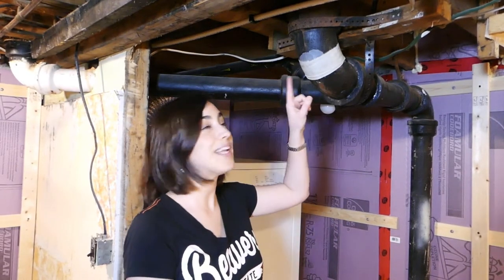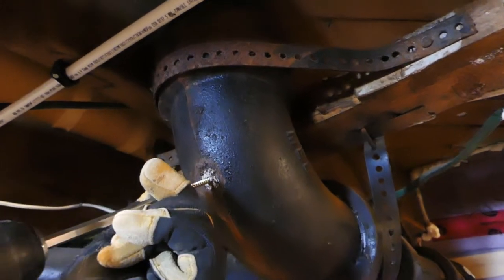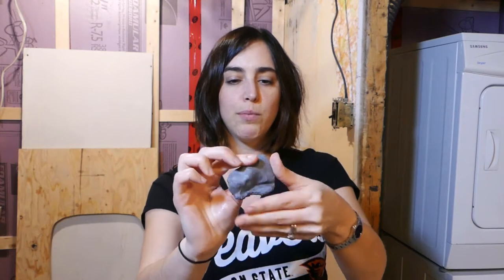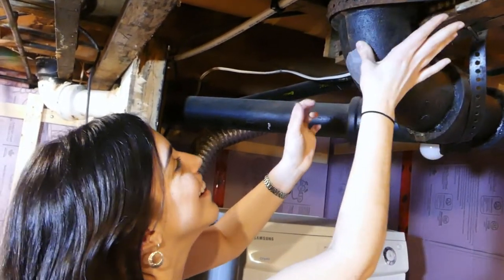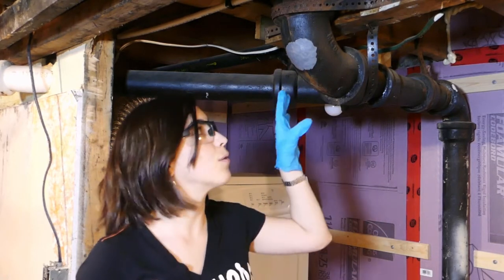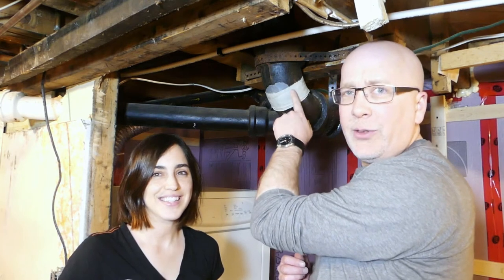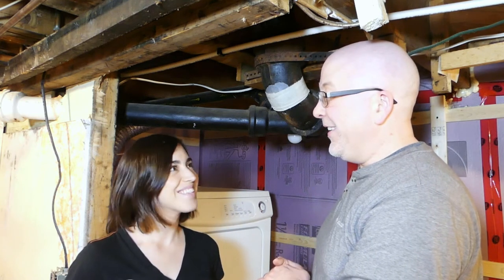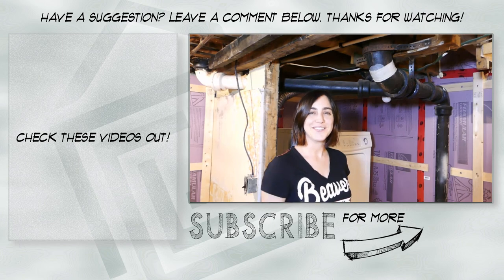Patching a Poopy Pipe - Using the Freeze Fix Repair Kit on a Cast Iron Pipe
Before moving ahead with our laundry room makeover, we had to patch a hole in a cast iron drain pipe. Watch as we use (try to) use the Freeze Fix Repair Kit from Waterline and see if it works for us. Note that this Freeze Fix kit is the same as the Pow-R Wrap kit from Fernco.

Mic to Camera Patch Cable